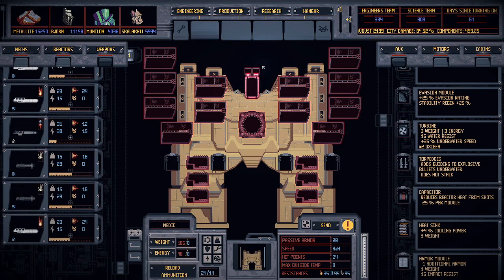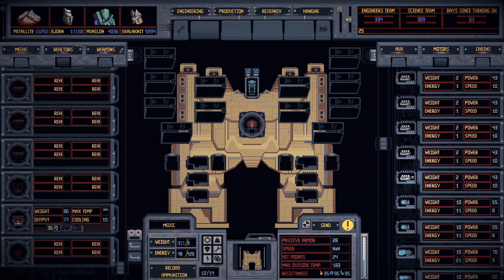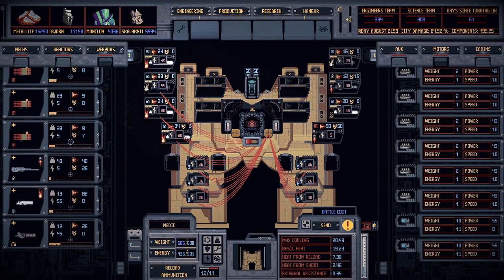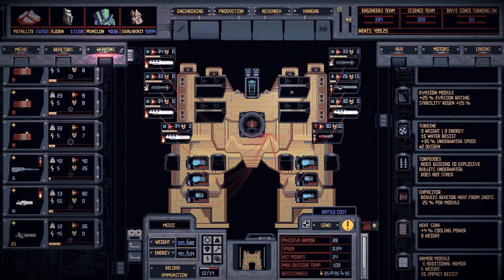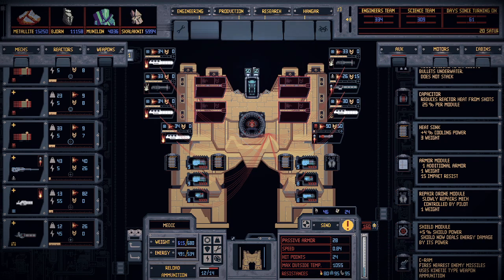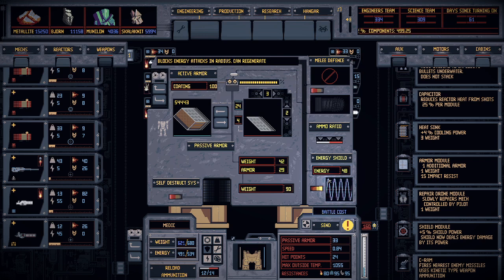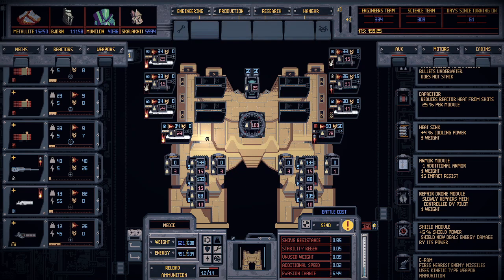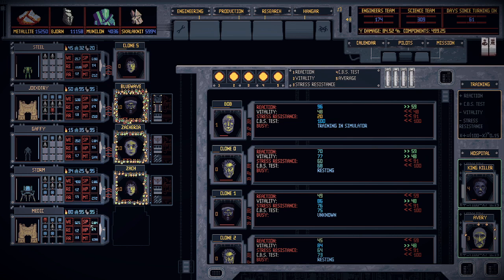Mech Engineer, Mech engineering tutorial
This is a simple and quick explanation of how I understand assembling a mech in Mech Engineer.